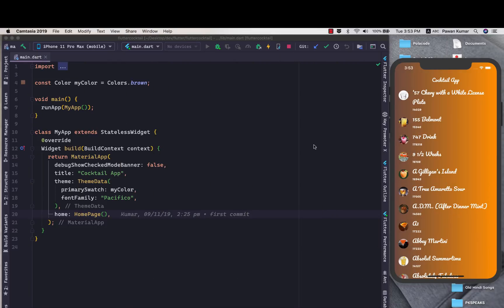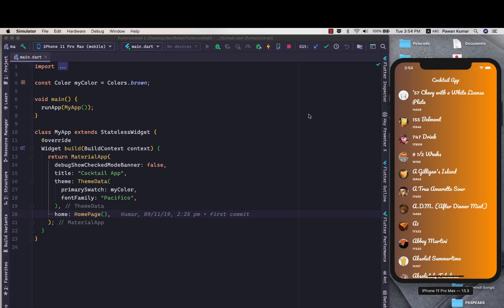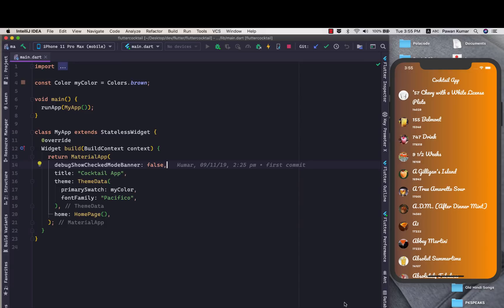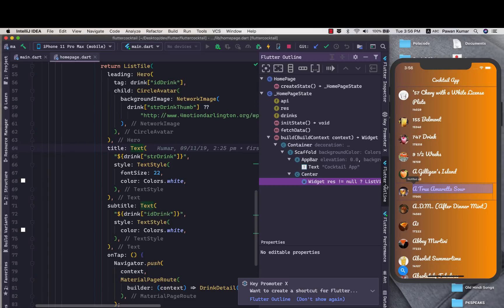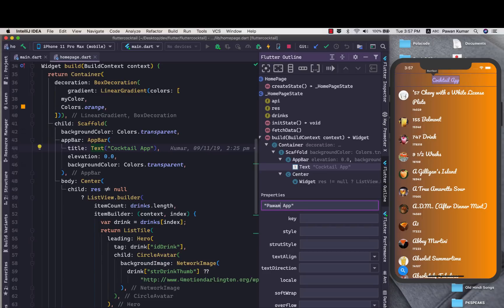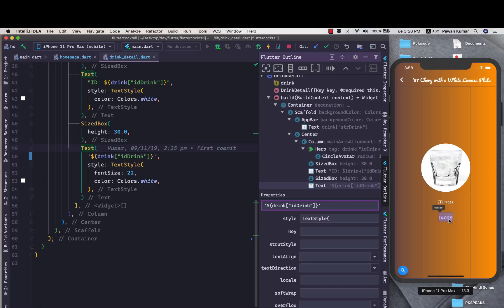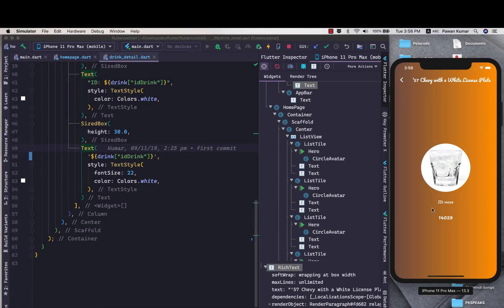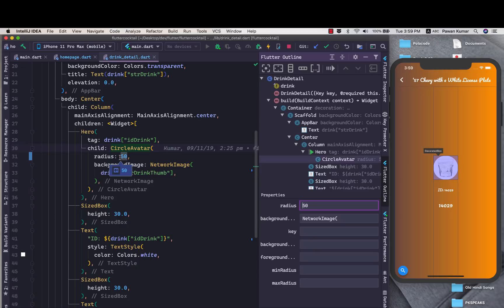Flutter's New Hot UI Tool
In this video, I will explain how to use a new hot UI tool in Flutter.